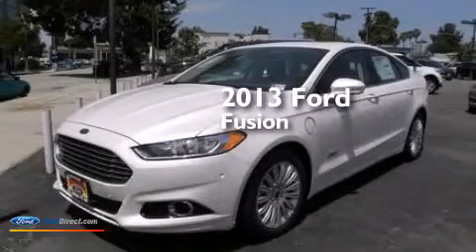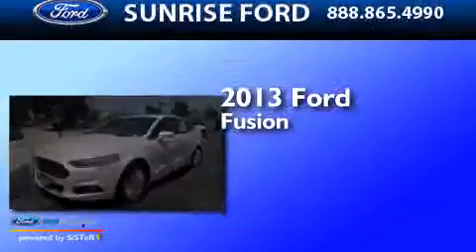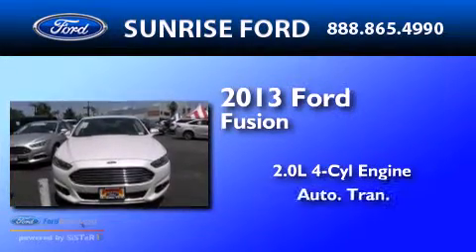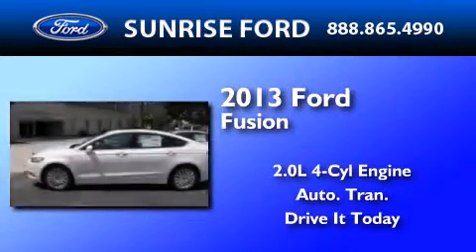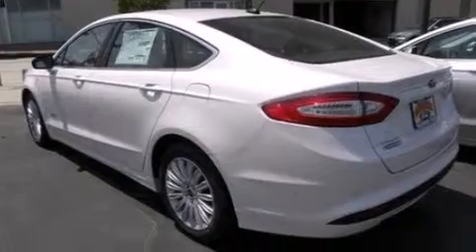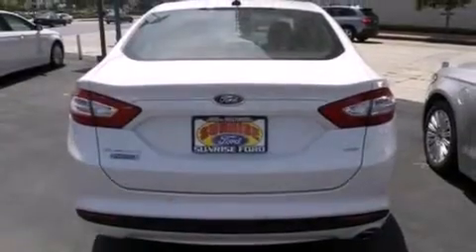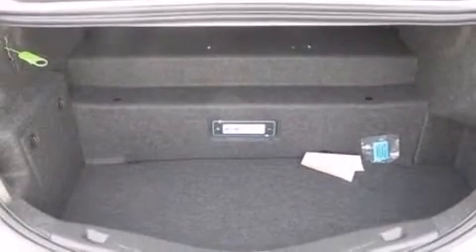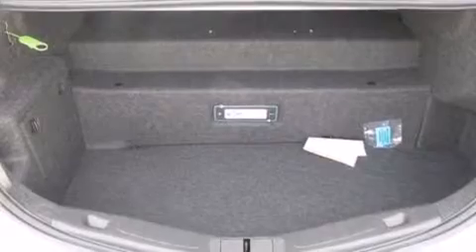2013 Ford Fusion Energi North Hollywood CA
We have been honored to serve the North Hollywood CA area , we promise that your experience at our dealership will exceed your expectations ! Year : 2013 Make : Ford Model : Fusion Energi Engine : 2.0L I4 16V MPFI DOHC HYBRID Trans .